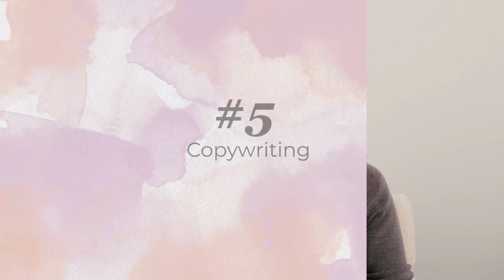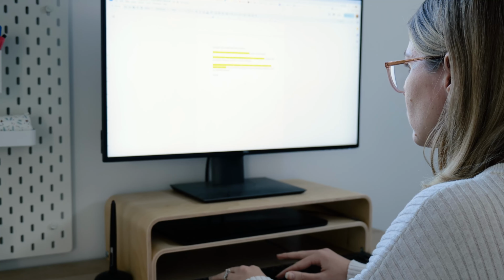5 Freelancing Skill Ideas for Creatives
Hey everyone! Hope you all had a great weekend. 🥰

In today's video we're going to be talking about some freelancing skill ideas for creatives!
There's a lot of people today who are interested in a freelance career, so being a working freelancer and content creator myself, I figured I would list some freelancing job ideas for creatives specifically!

In this list I've tried to mention jobs that I feel will have a level of consistency when it comes to workload, and particularly freelance jobs that are generally in high demand.

Do you have any freelance career ideas - especially where you can work from home? If so, suggest them in the comments section below! 🙂👇

Need a social media planner? Check out Metricool and get 30 days FREE off any paid plan, use the code KAYLEIGH

My filming gear:
📸 Panasonic LUMIX S5
🎤 Blue Yeti Desk USB Mic
🎤 Rode Video Micro Mic
🎤 Rode Wireless Go Lav Mic

SOCIAL MEDIA ~